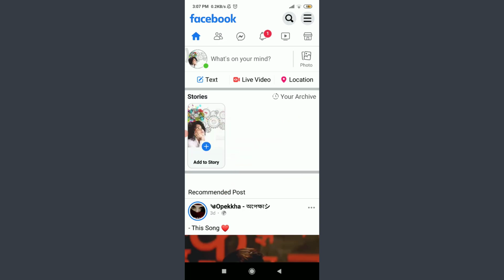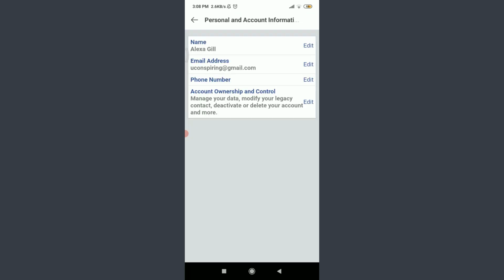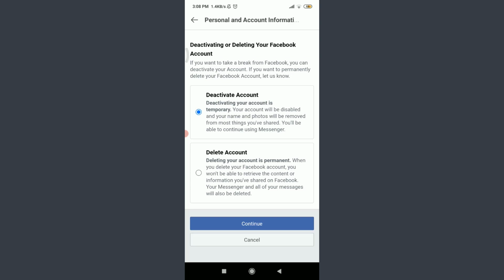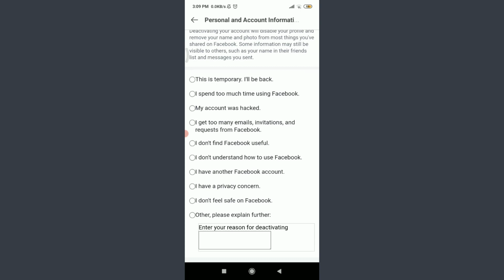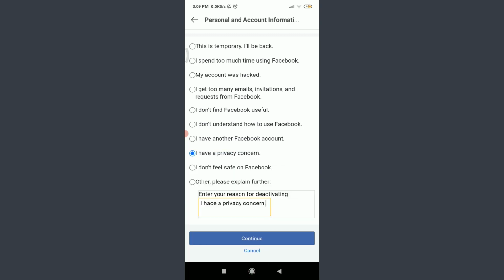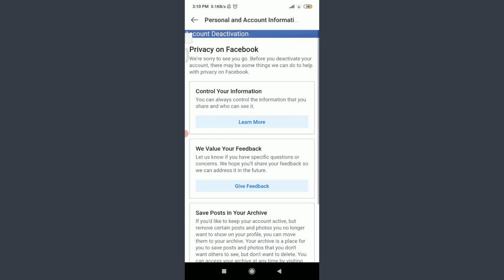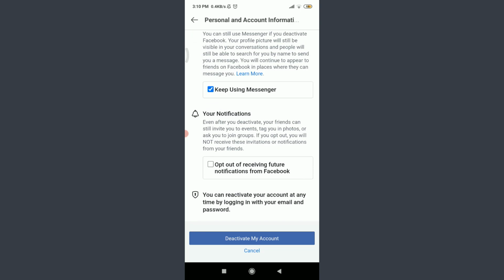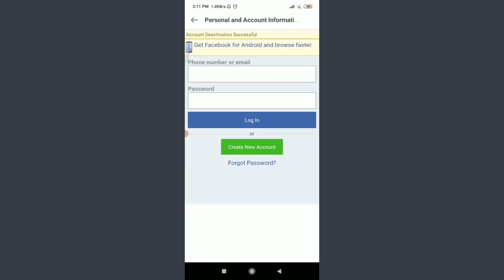How to Deactivate Account on Facebook Lite App | 2021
In this video I will guide you in step by step process on how to deactivate facebook lite account permanently.

STEPS REGARDING :
1.
2.
3.